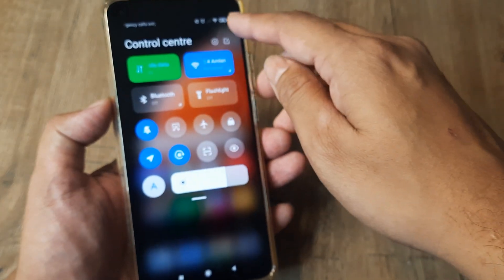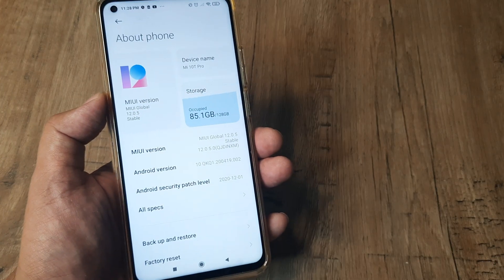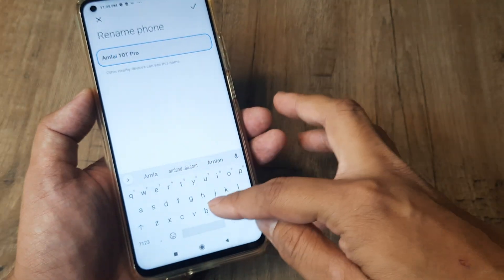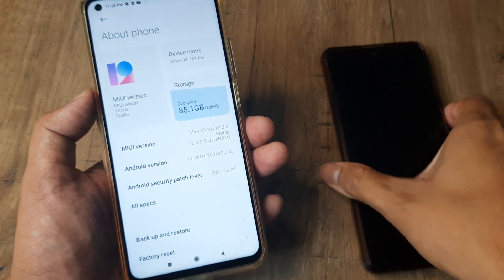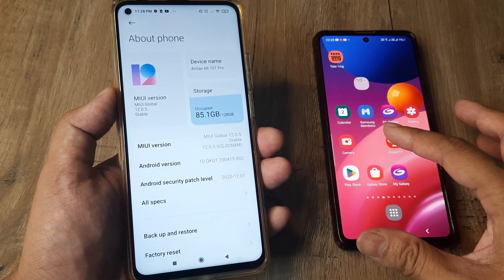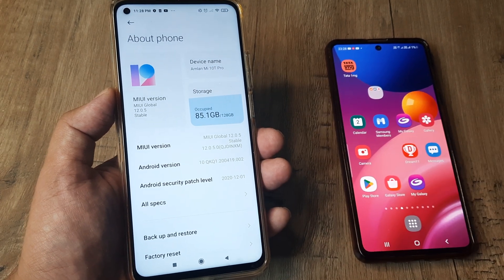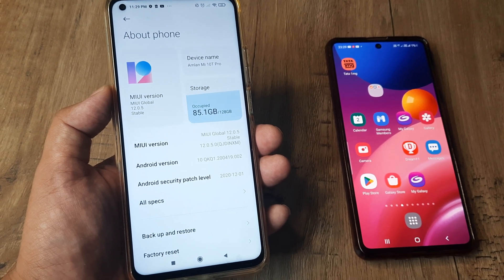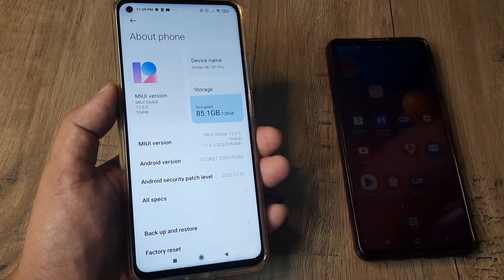how to change mi device name | change network id for your mi device